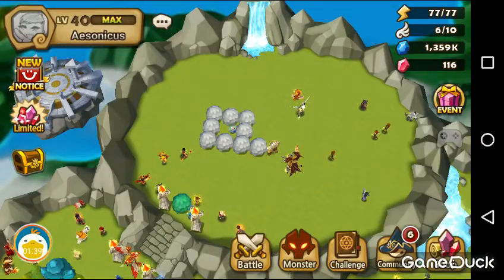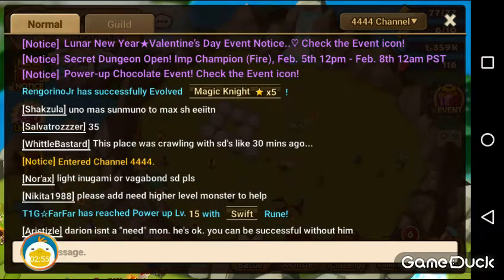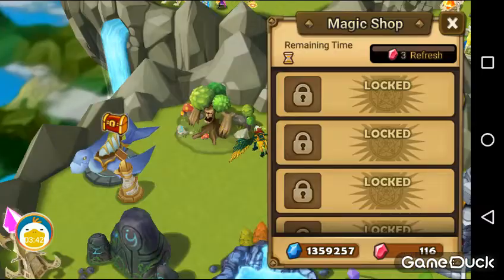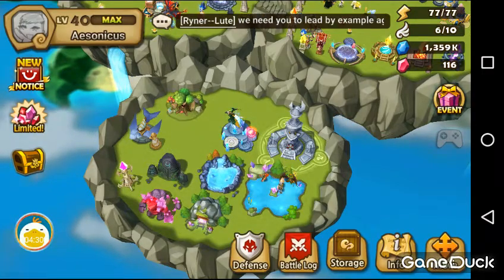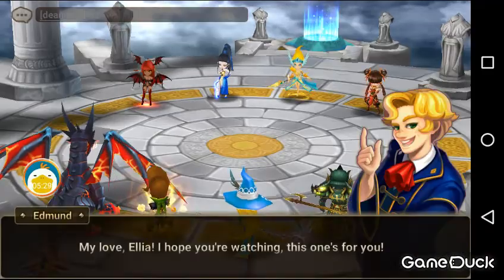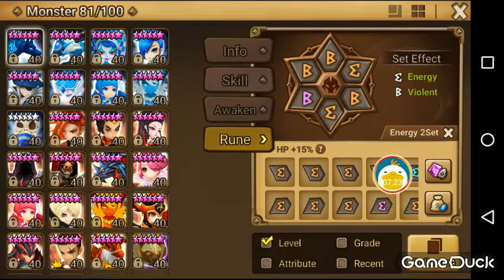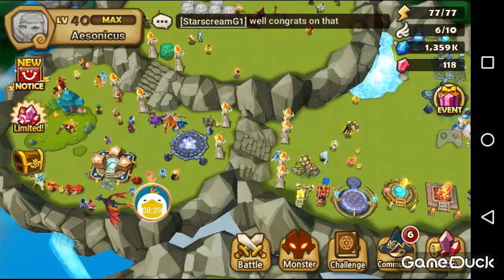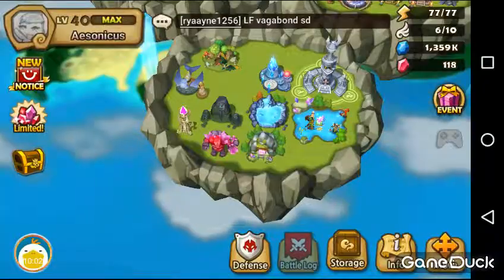Tips and tricks for new players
Fixed audio and redid the video I posted awhile ago